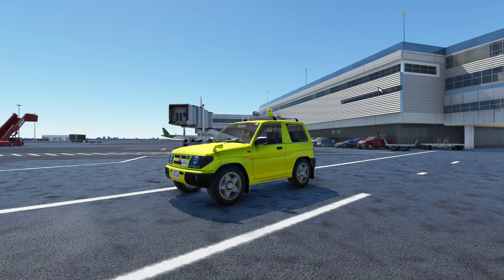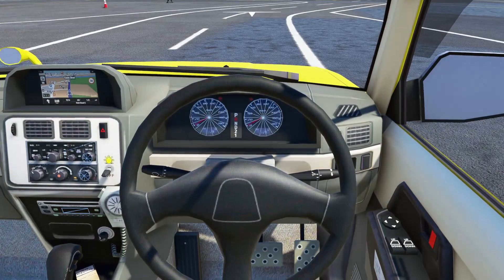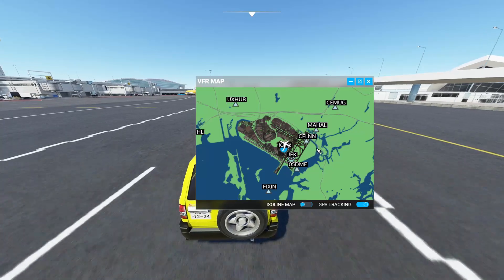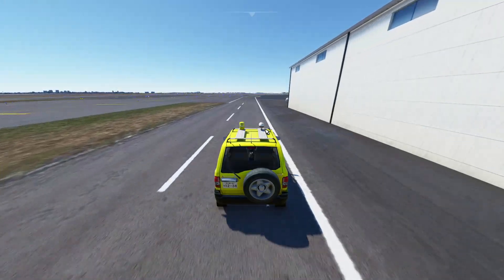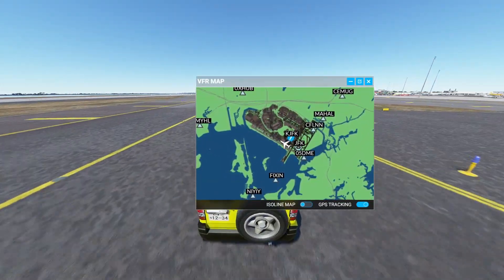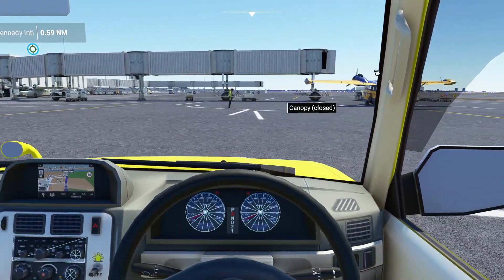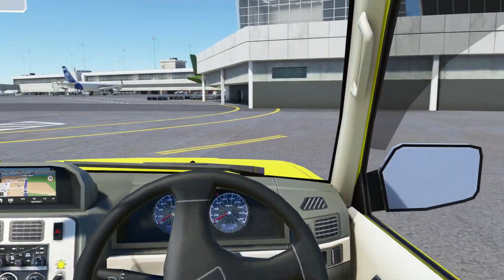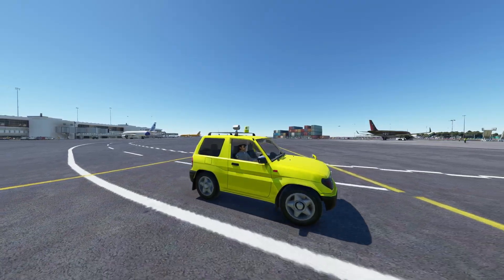First Drivable Car | Mitsubishi Pajero | Microsoft Flight Simulator 2020